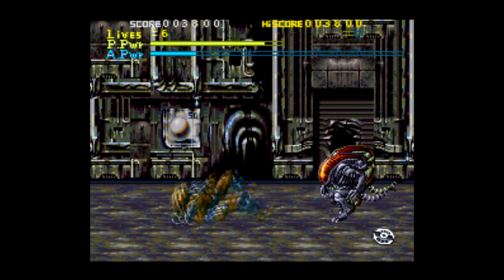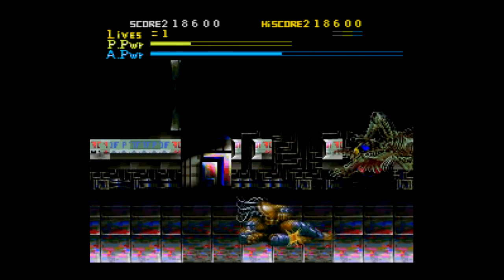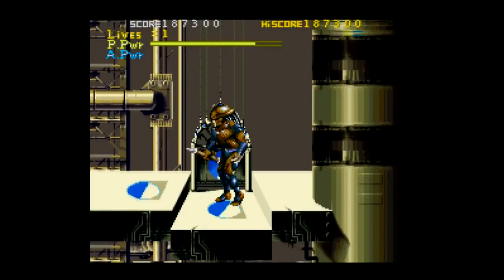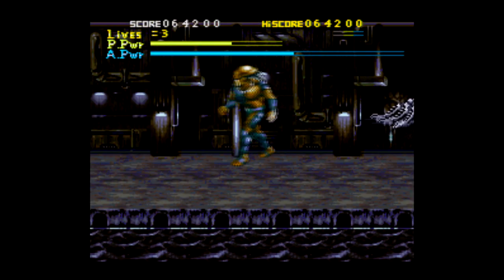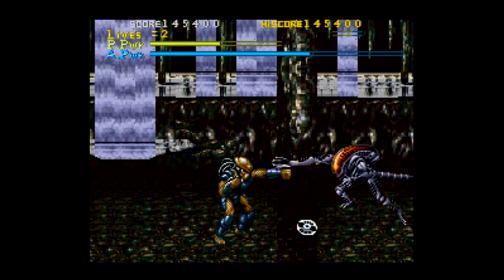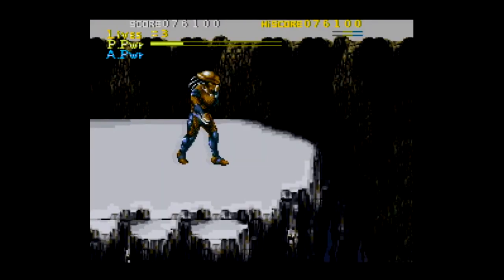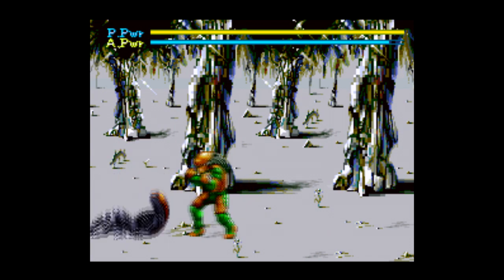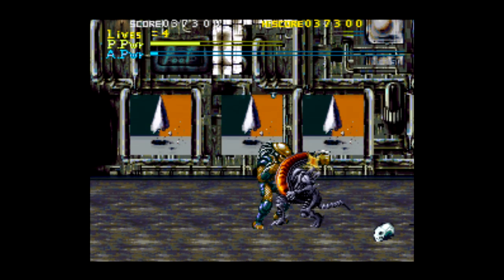Is Alien vs. Predator [SNES] Worth Playing Today? - SNESdrunk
It is NOT a port of the Capcom arcade game...